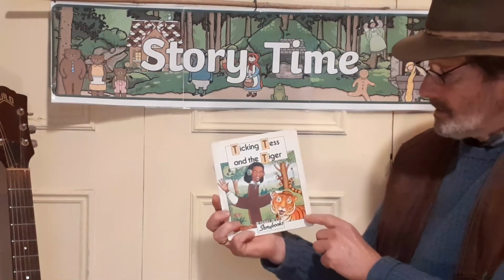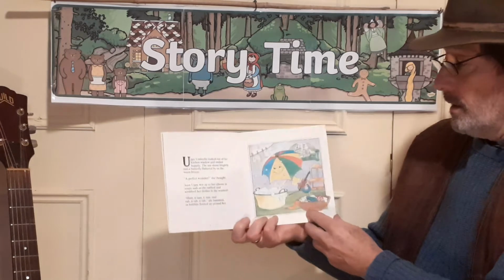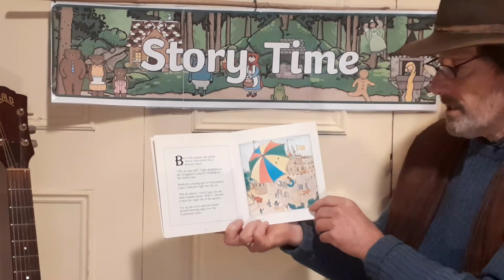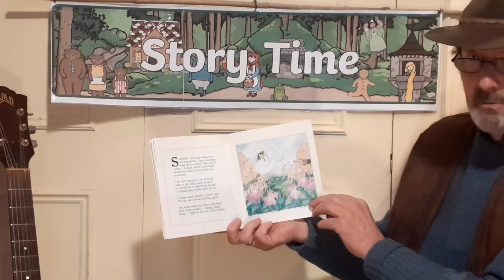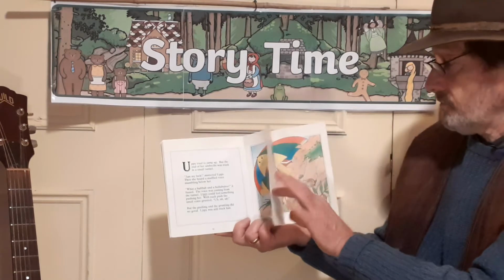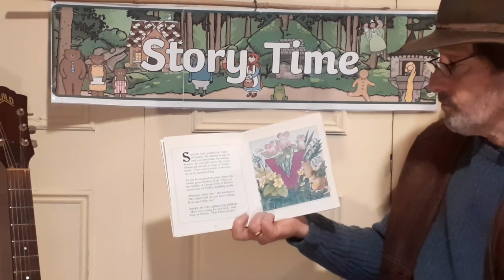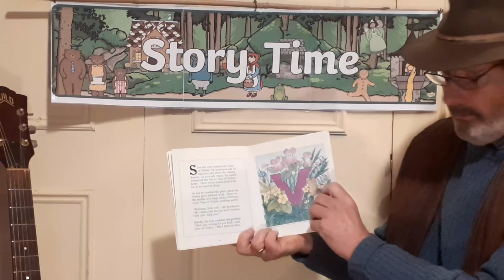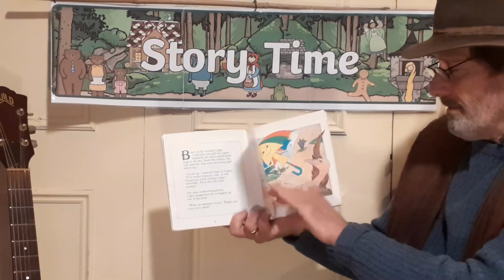Uppy Umbrella in Volcano Valley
Uppy Umbrella is hanging out her washing when she is blown away by a strong gust of wind. She ends up getting stuck in a very vulnerable place but is rescued by some very unusual characters.